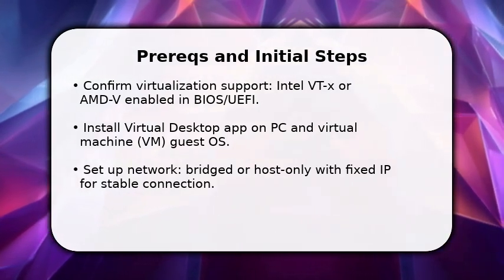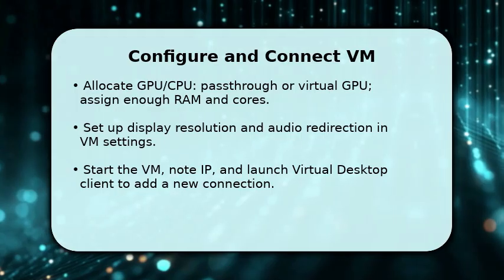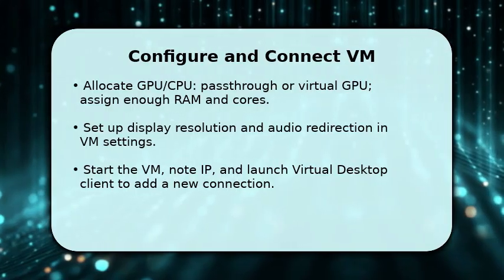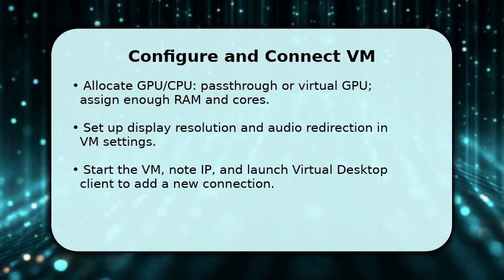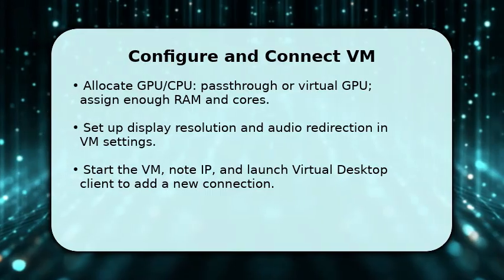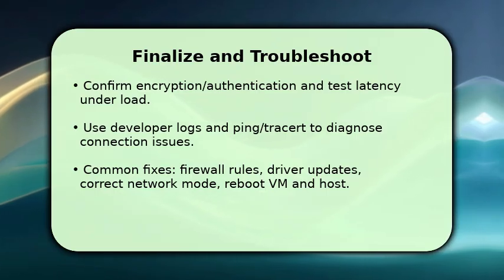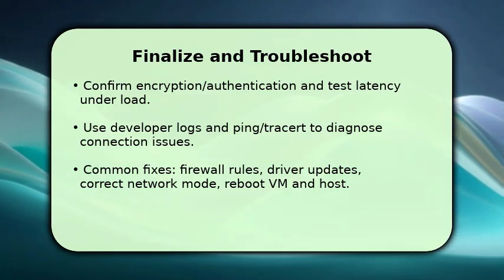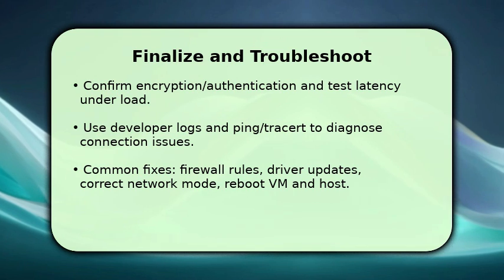How to Connect Virtual Desktop to Pc - Full Guide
How to Connect Virtual Desktop to Pc - Full Guide | 🔒 Surfshark VPN Deal — Stay private and secure. $1.99/mo + 3 Months Free ▸

Discover the step-by-step process of connecting a virtual desktop to your PC with our comprehensive guide. Learn how this technology can enhance productivity and flexibility in various settings, from remote work environments to personal computing needs.

connecting virtual desktop, virtual desktops for Windows,